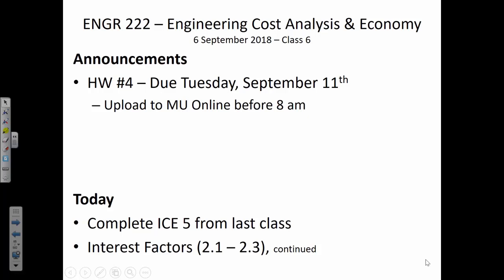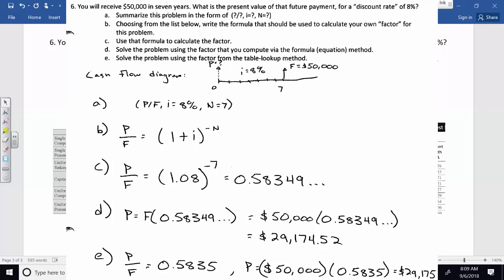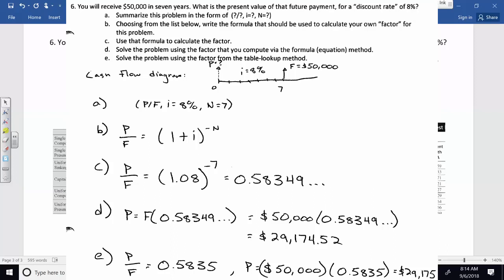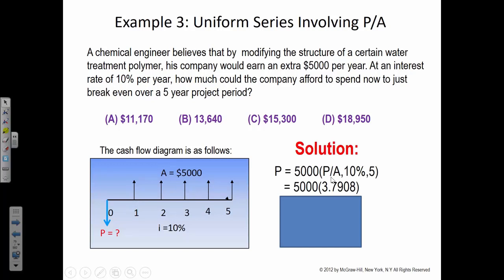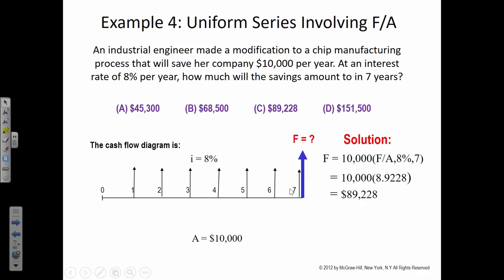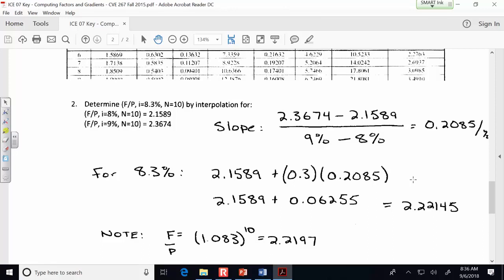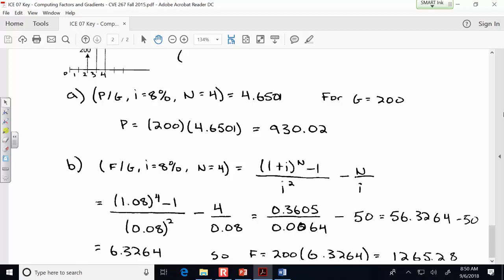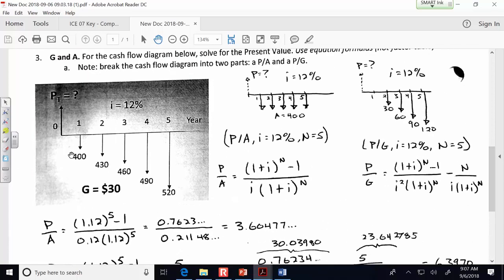ENGR 222 - Class 6 (6 September 2018) Interest Factors: Gradients and Annual Series